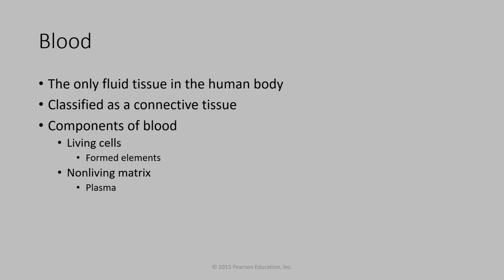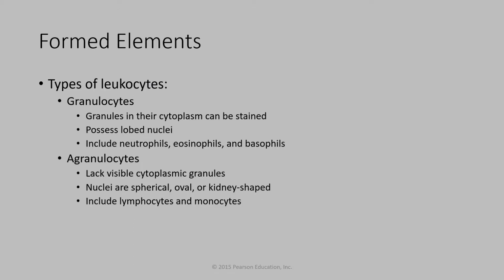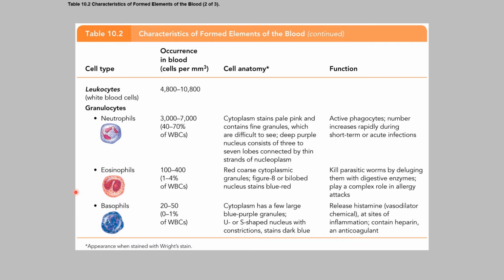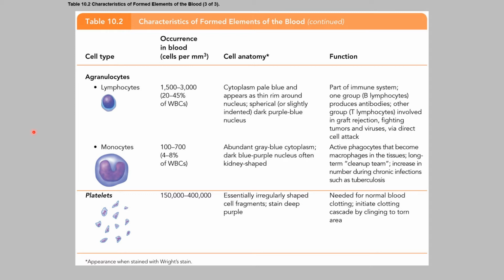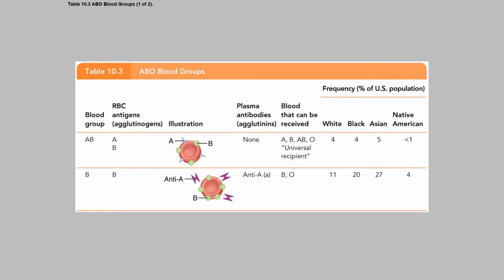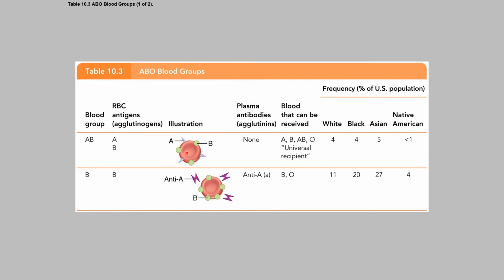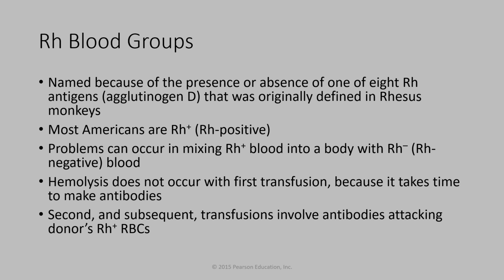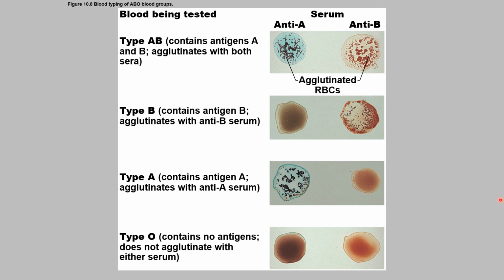2404L Exercise 19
Learn about blood and blood typing.